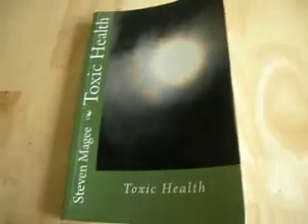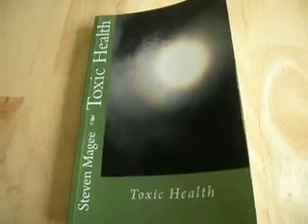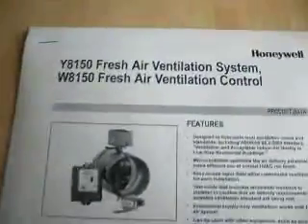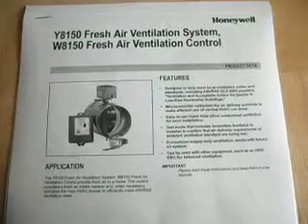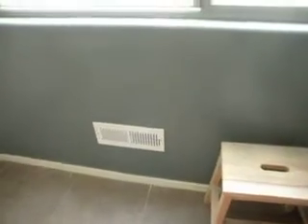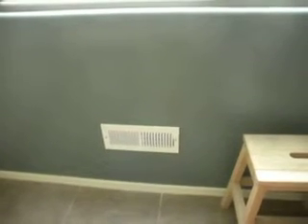Air Conditioning Fatigue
Most modern homes have a quite serious stale air problem, particularly in summertime when the windows are closed and the air conditioning is running.  Stale air will cause a wide variety of human health conditions to show up.  It is easily fixed by adding sufficient fresh air into the home from outside.  "ASHRAE 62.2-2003 Standard 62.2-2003 -- Ventilation and Acceptable Indoor Air Quality in Low-Rise Residential Buildings" documents this problem.